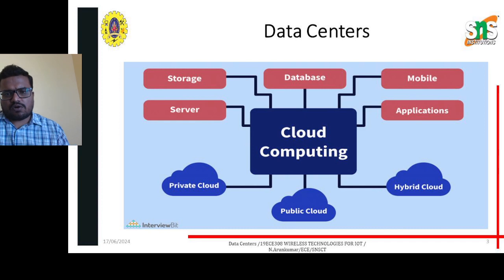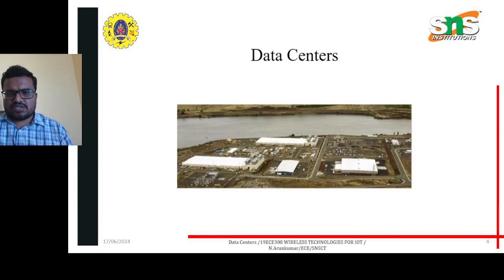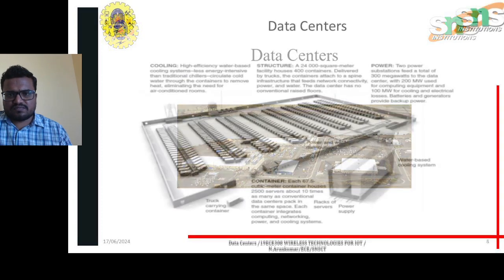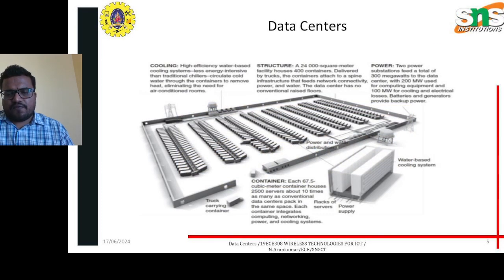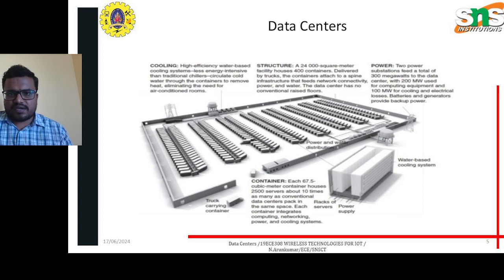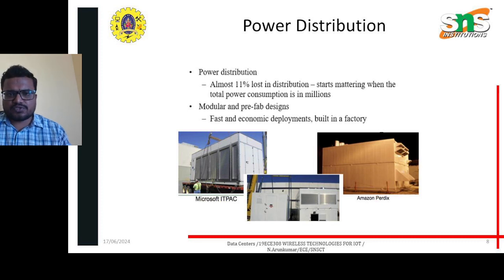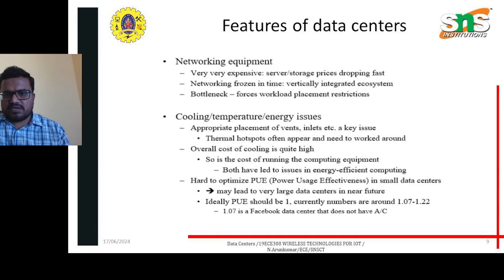Lecture Series 8 Data Centers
This Video is about Data Centers in Cloud Computing